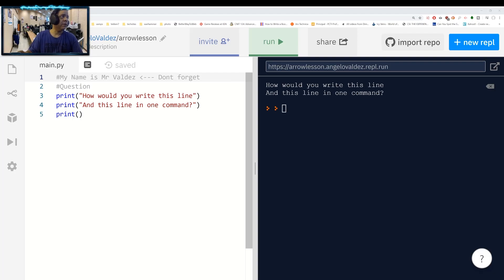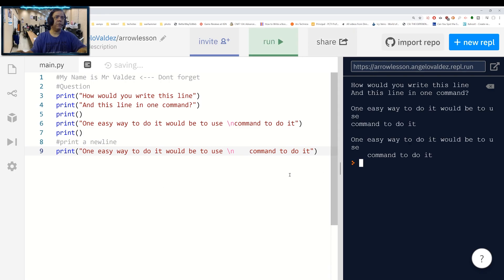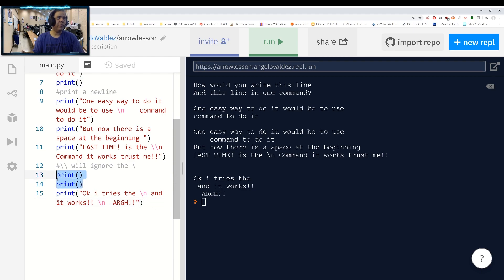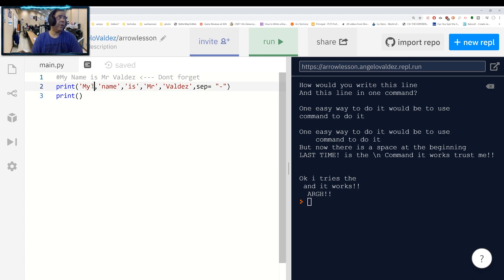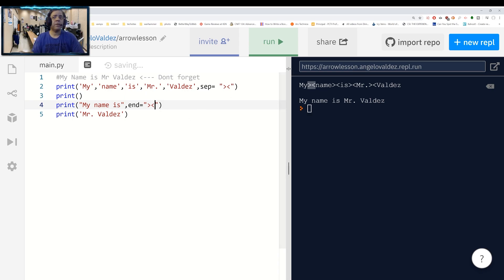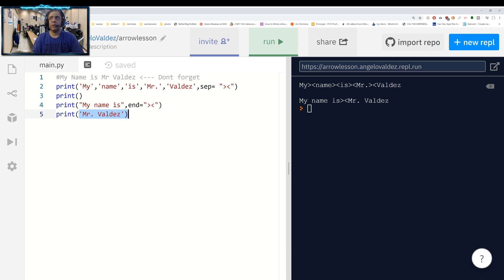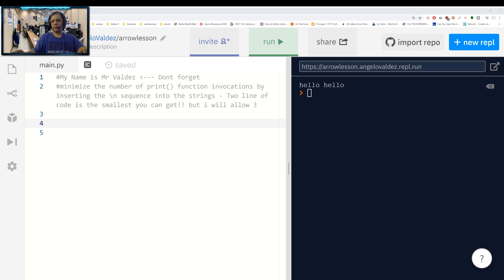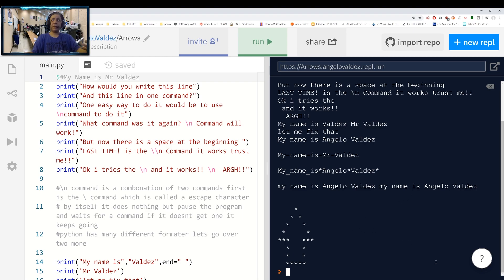Python Programming Lessons part 1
This lesson covers \n , end= , and sep= for my students in AIOT class